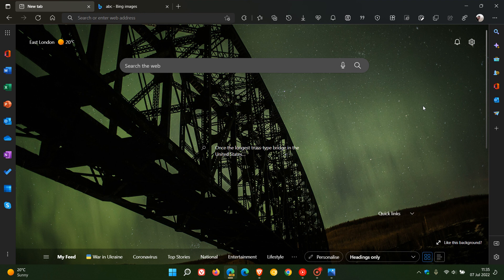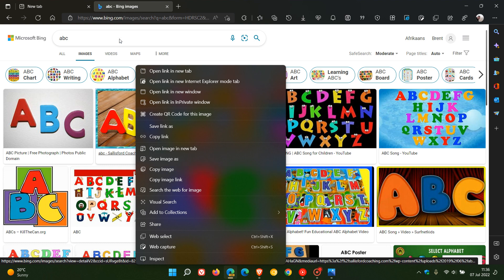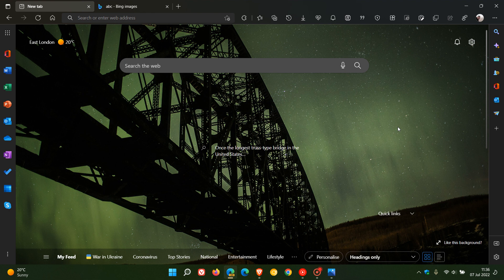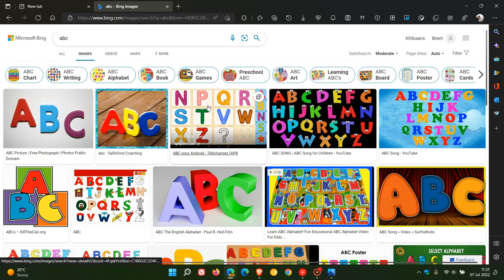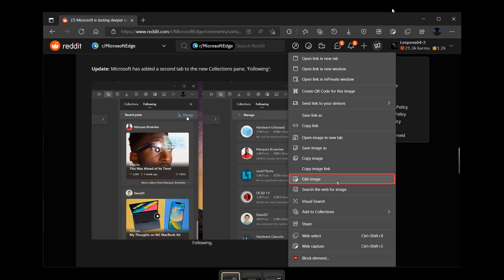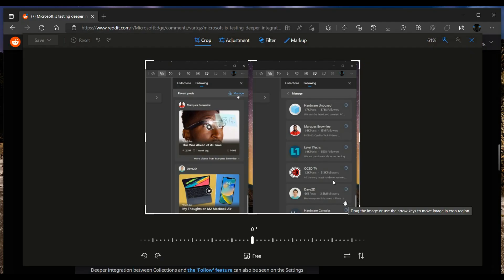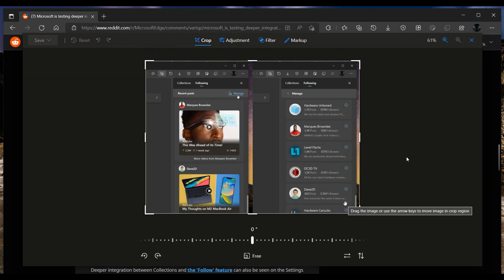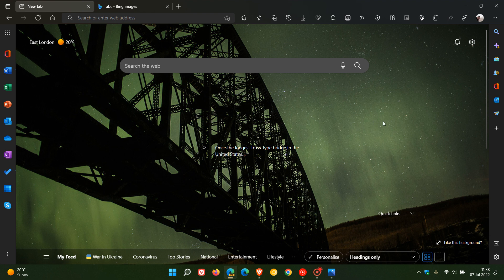New photo and image editing features could be coming to Microsoft Edge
Spotted by Reddit user Leopeva64-2, the new "edit image" (currently being tested in Edge canary...Controlled roll out) option will have features from the Windows Photos app, that will enable you to crop images, adjust light and colour, add creative filters, and mark up, before saving the image.